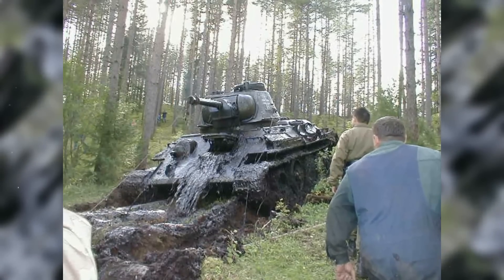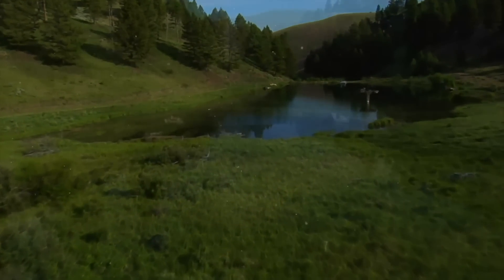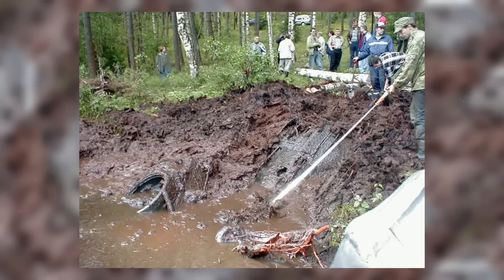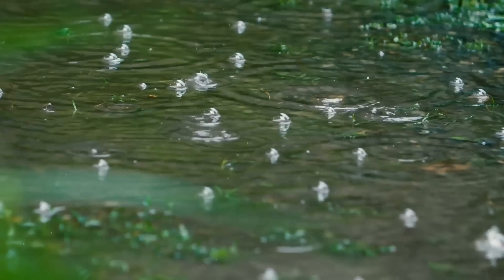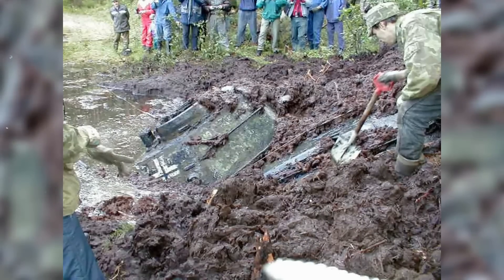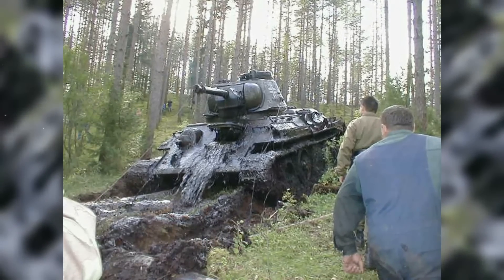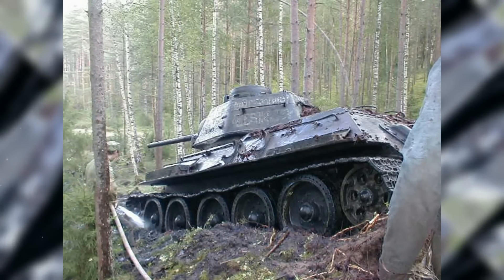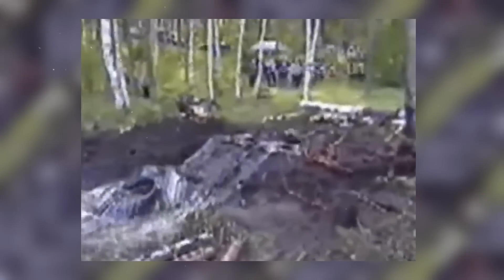Boy Discovers Tank From World War II At Bottom Of Lake